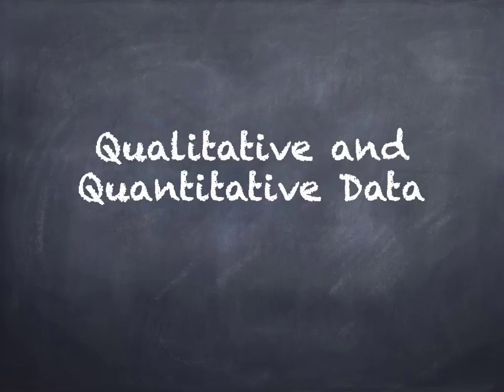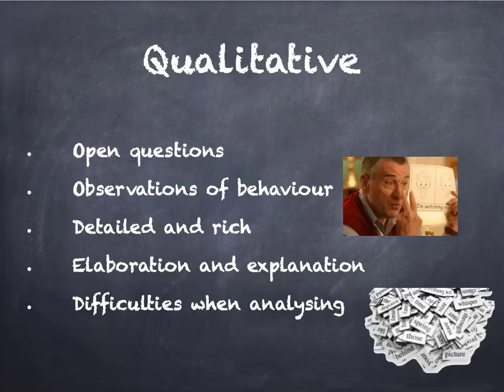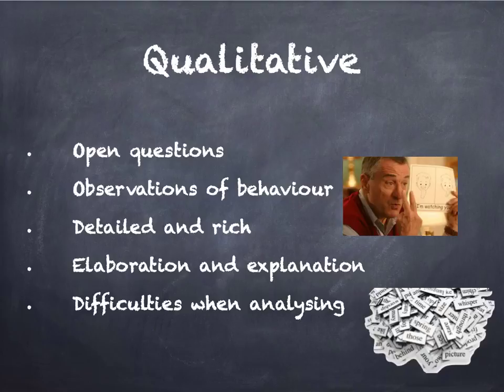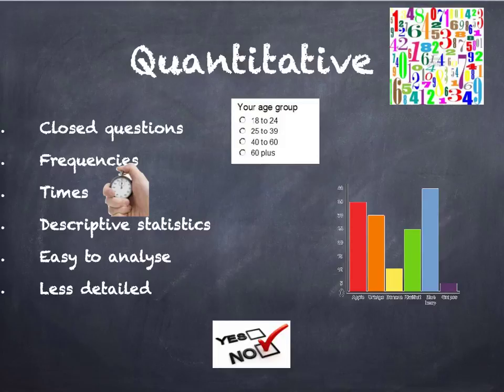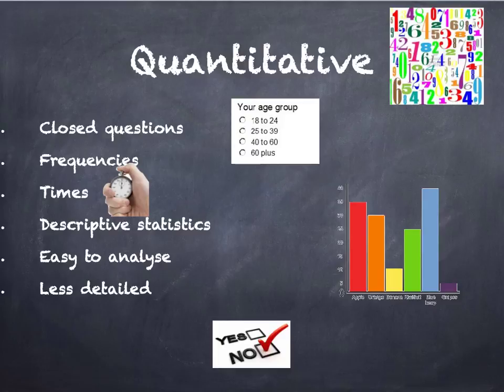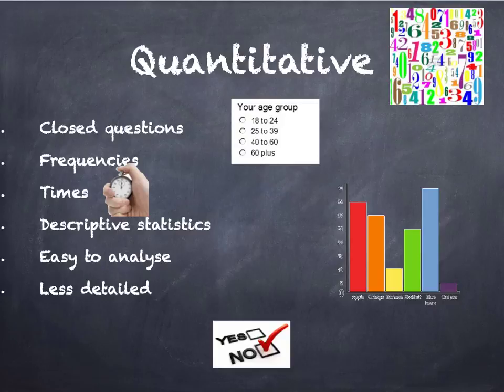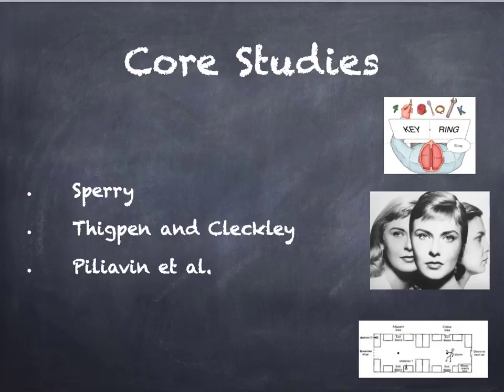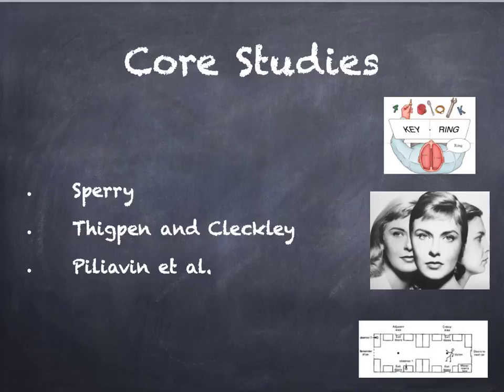AS PSYCHOLOGY qualitative and quantitative